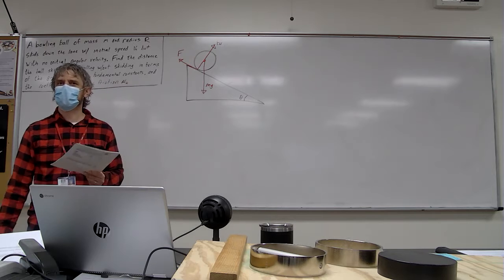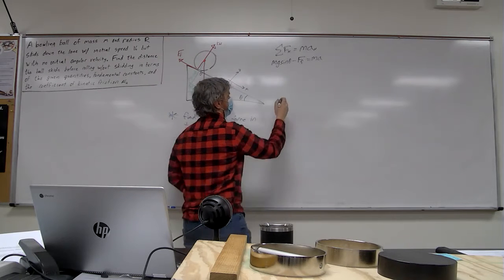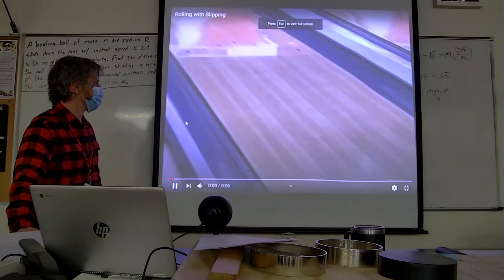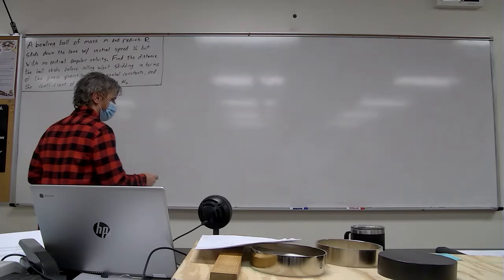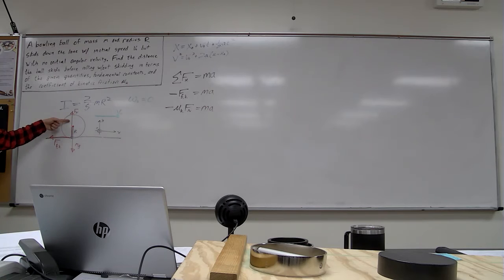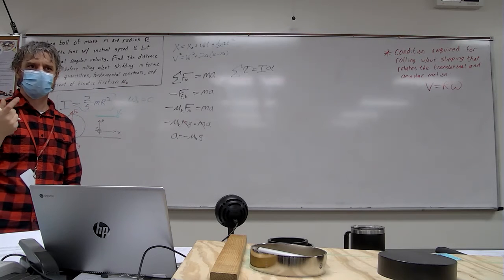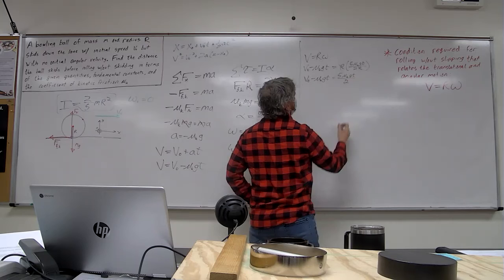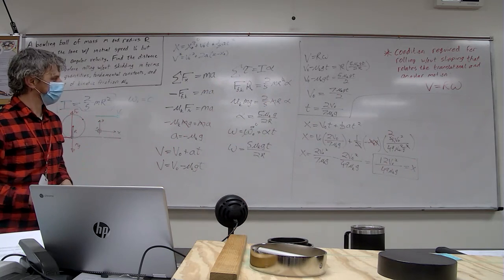Rolling Motion With and Without Sliding